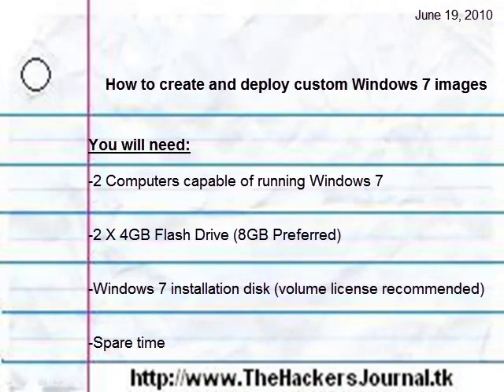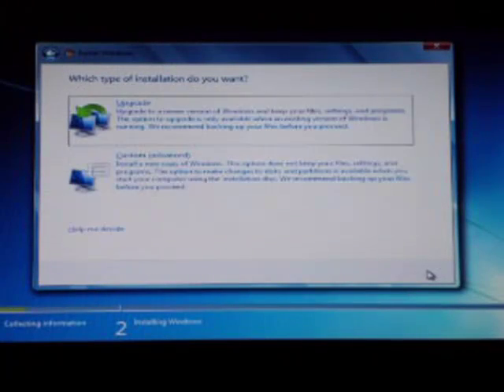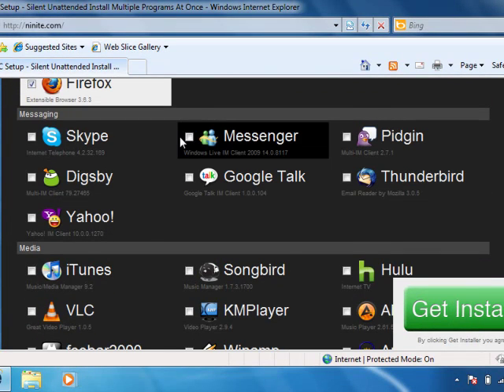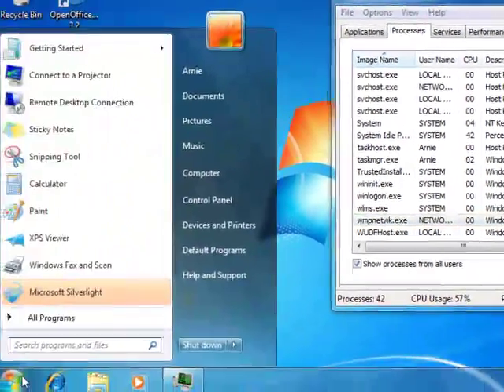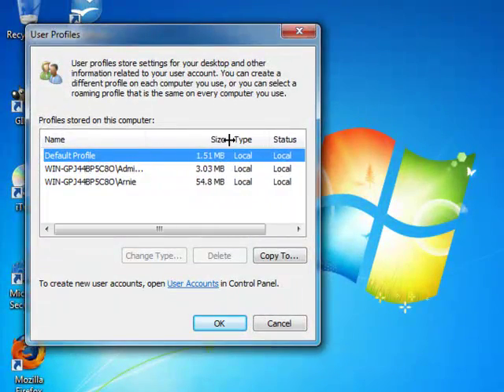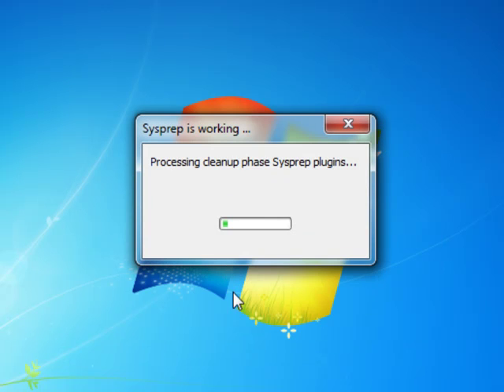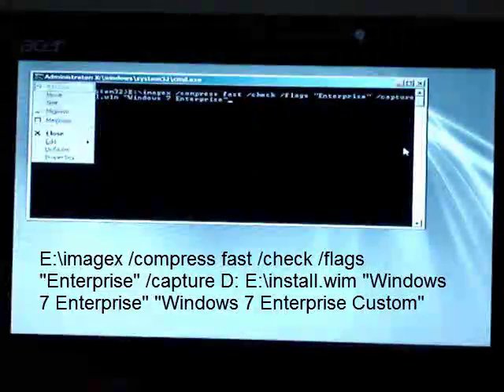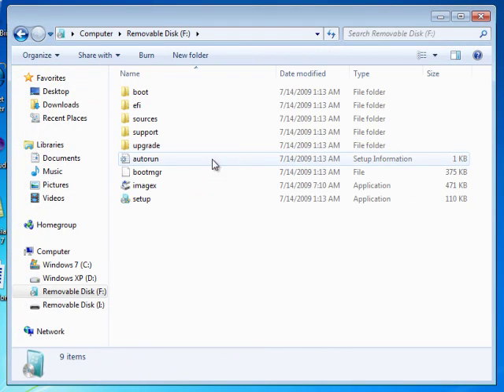How to create custom Windows 7 images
PLEASE READ
This tutorial demonstrates how to create and deploy custom windows 7 installations using Windows PE and Sysprep.

ImageX commands:

Enterprise:
 E:\imagex /compress fast /check /flags "Enterprise" /capture D:
E:\install.wim "Windows 7 Enterprise" "Windows 7 Enterprise Custom"

Professional:
 E:\imagex /compress fast /check /flags "Professional" /capture D:
E:\install.wim "Windows 7 Professional" "Windows 7 Professional Custom"

In some versions of windows there is a bug with sysprep that causes a fatel error. If you get this issue kill any processes ran by Windows Media Player before running sysprep.